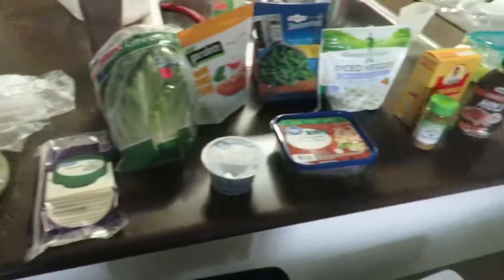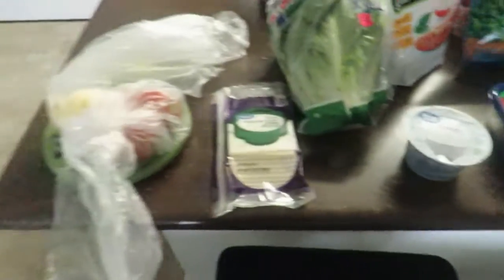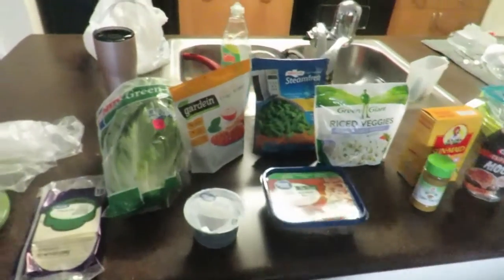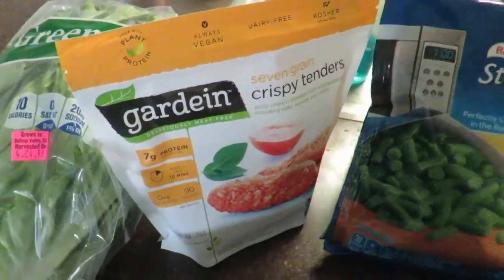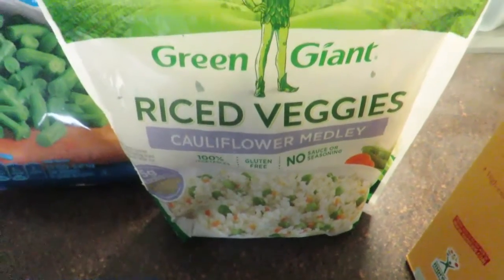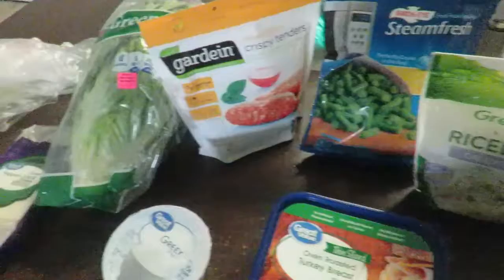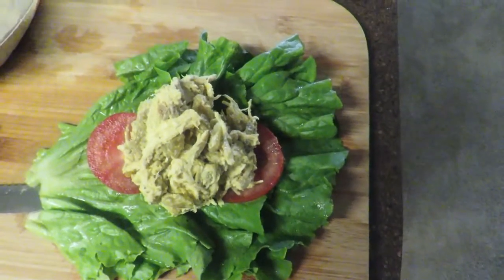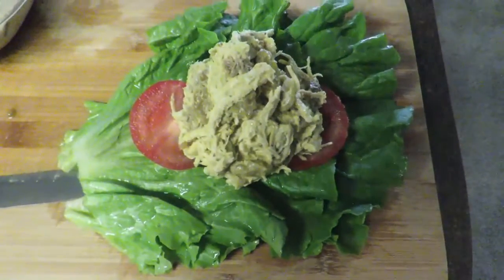meal plan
Hey Ya'll!!
In today's video I am showing my small grocery haul for the week.

Are you always Broke? Do you want to get your finances in order? I am proud to say I have successfully paid off all of my student loans and built a financial cushion while only making minimum wage and being a full time student. Book a $15 1 hour session with me to get a fresh start on your finances.